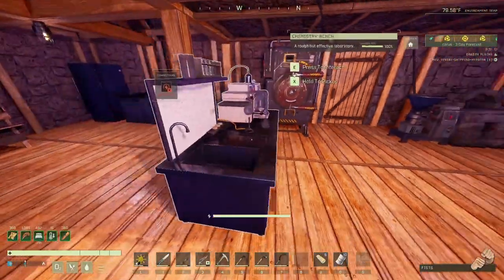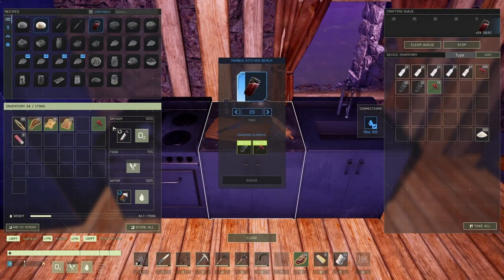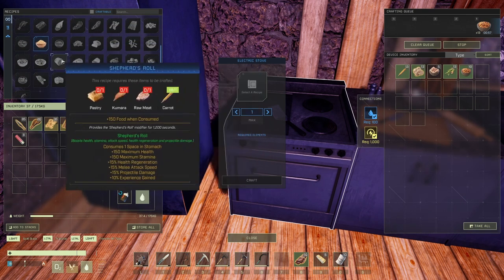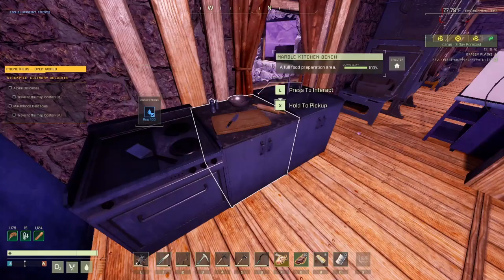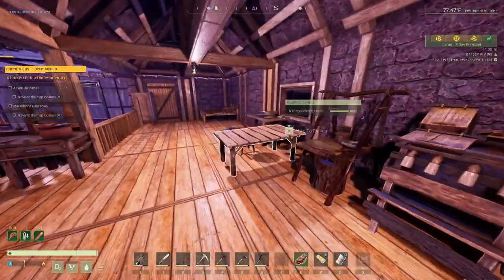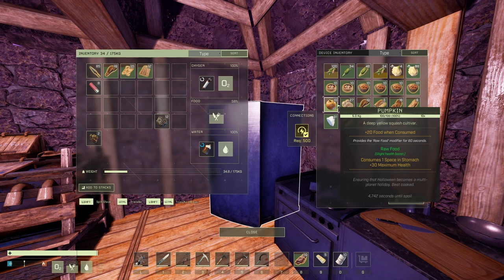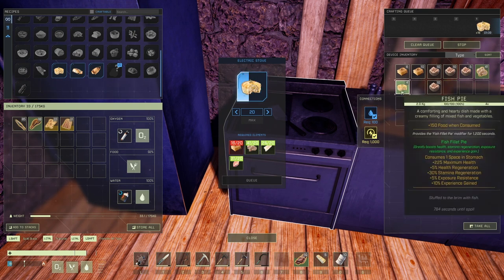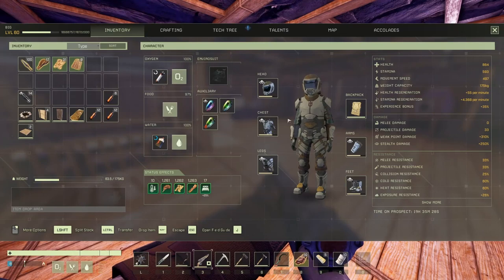Icarus Prometheus - Solo - Beginning the next mission - Celebrity Chef: Stockpile - p.1 - S06.Ep.07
We're beginning the mission Celebrity Chef: Stockpile.

The_B.I.G.